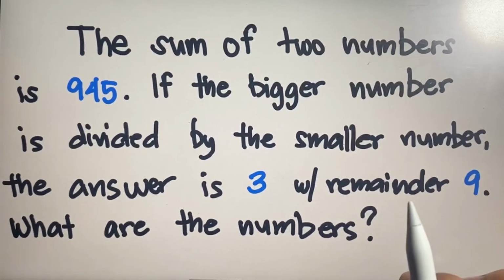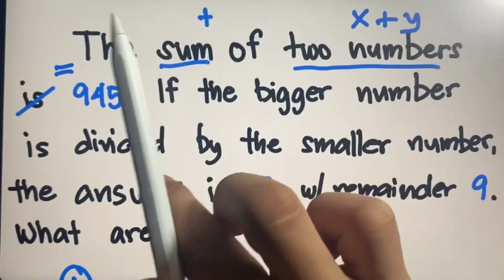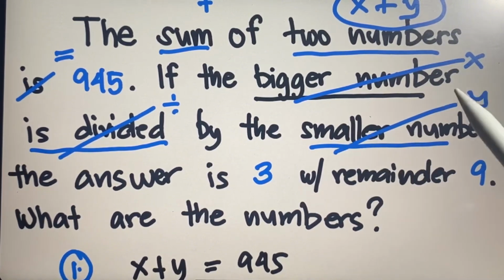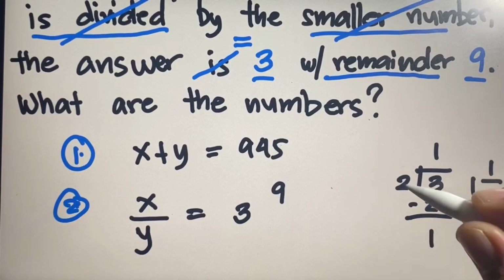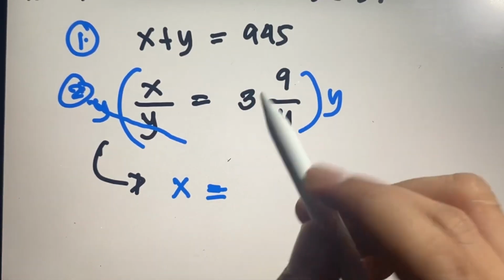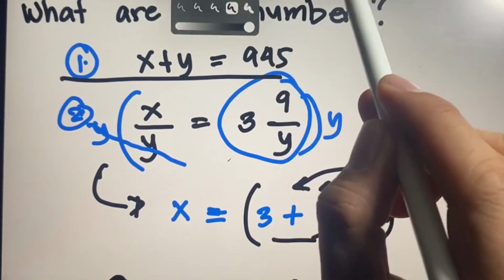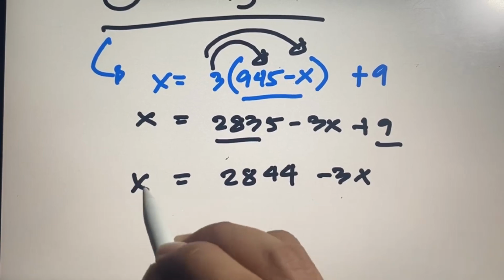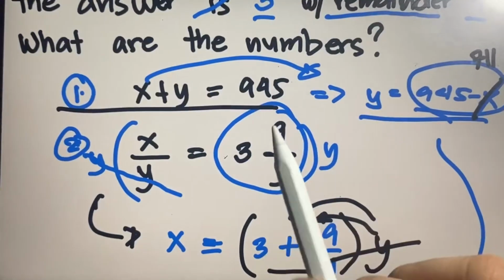Math riddle - Sum of two numbers is 945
The sum of two numbers is 945. If the bigger number is divided by the smaller number, the answer is 3 with remainder 9. What are the numbers?